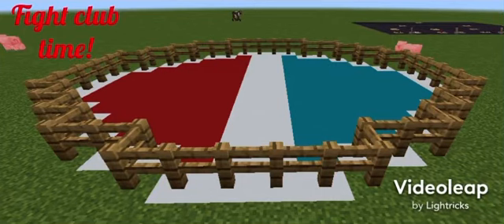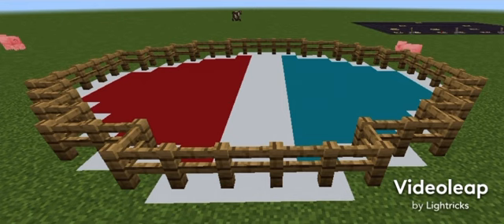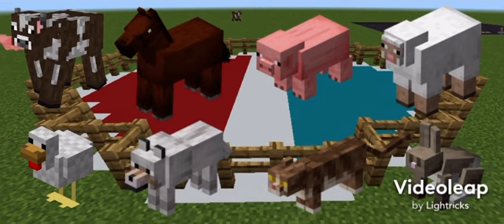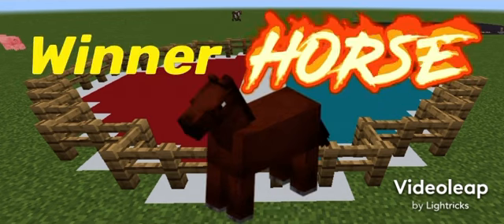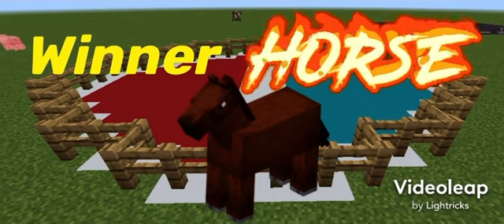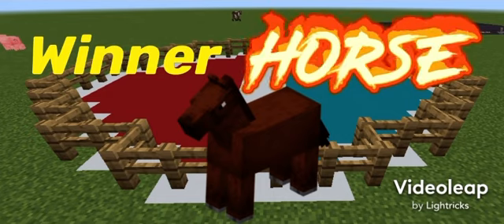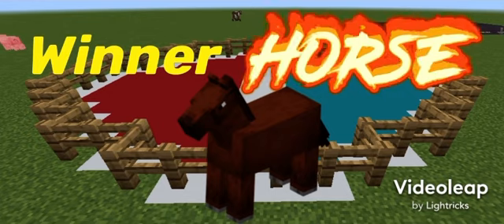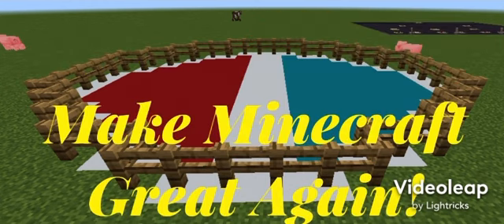Which is the BEST farm mob in Minecraft?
Hello Minecraft begginers veterans and gamers in the middle!
Todays’ video aims to help you understand and compare the useful information about mobs in Minecraft that you might find in a FARM 👨‍🌾🌾🐮 🐑🐶!

Video suggestion by @DarkDanas